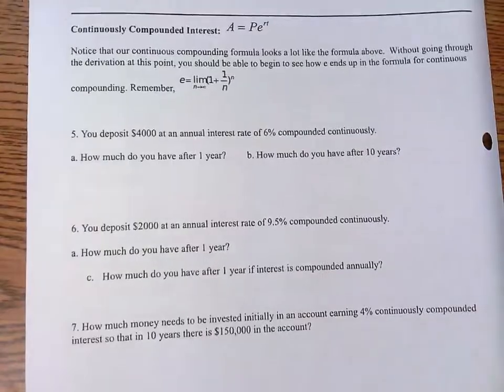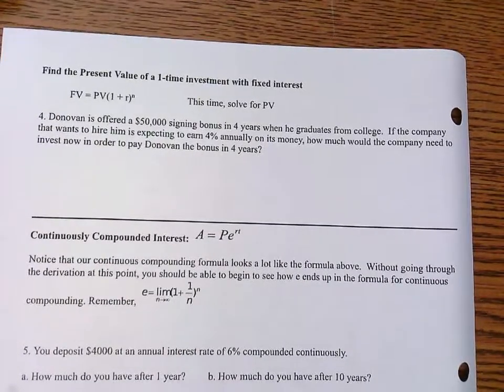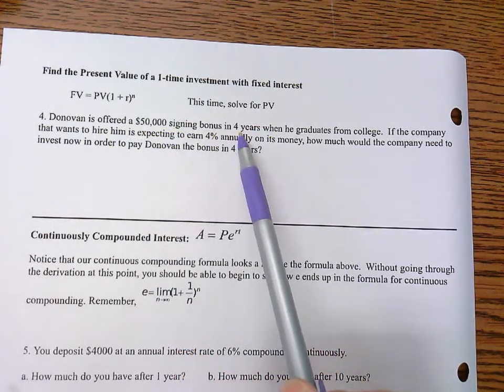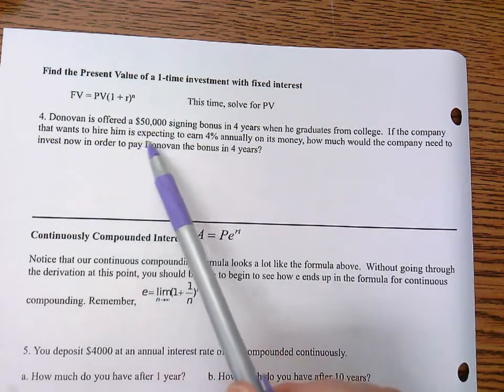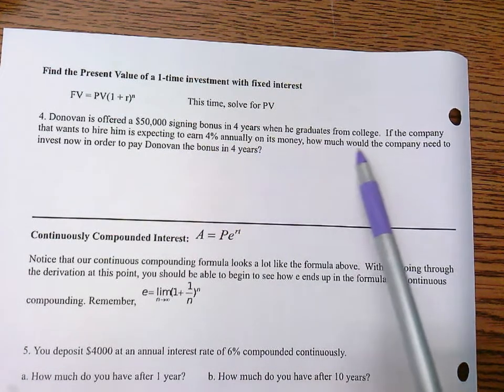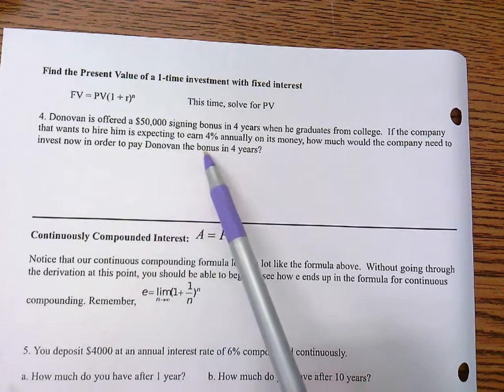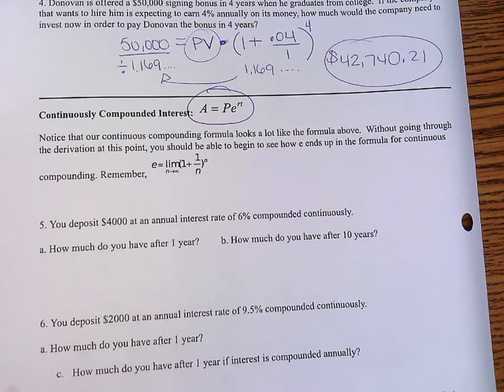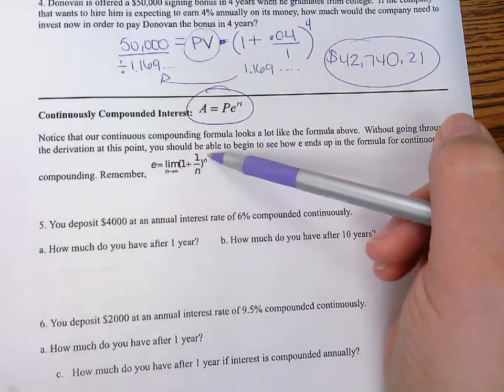109 Interest Applications MOV 00760